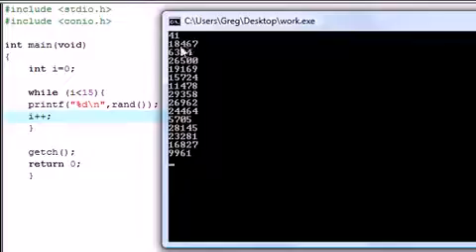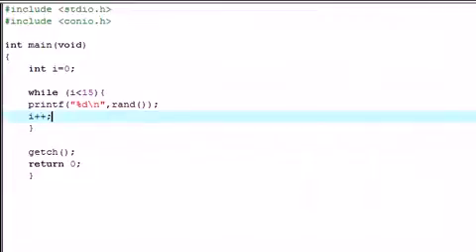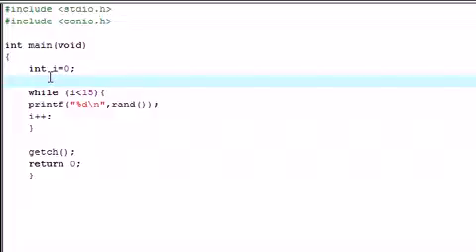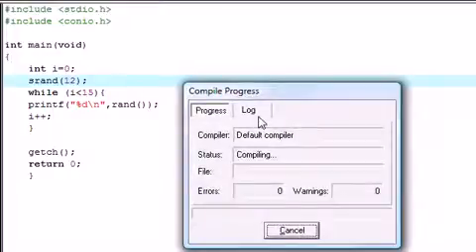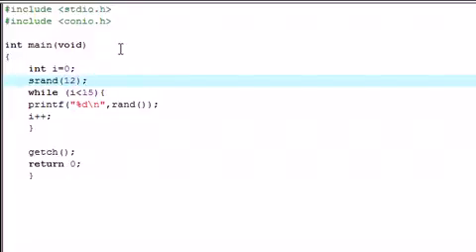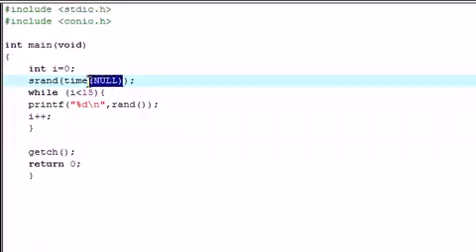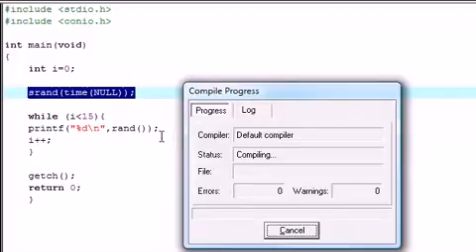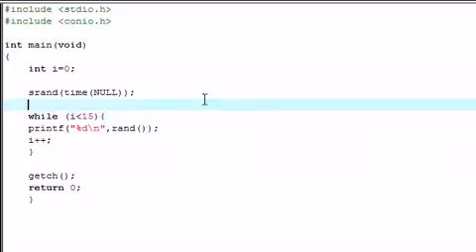C Programming Tutorial 13 Seeding Random Numbers